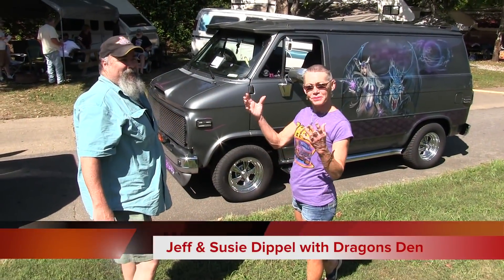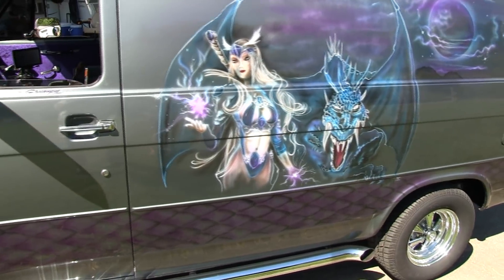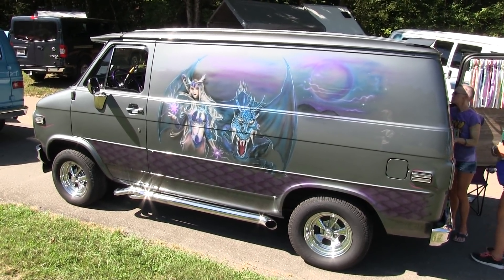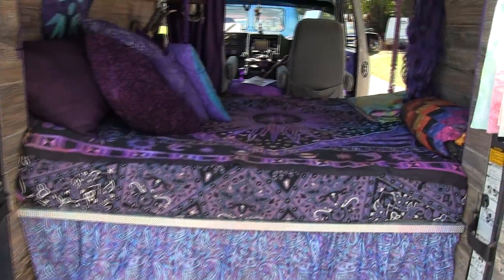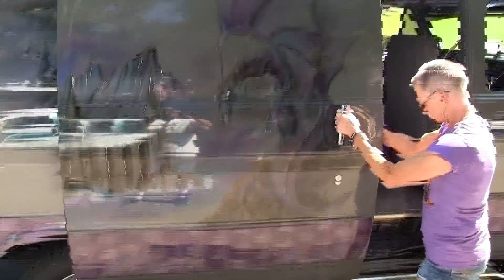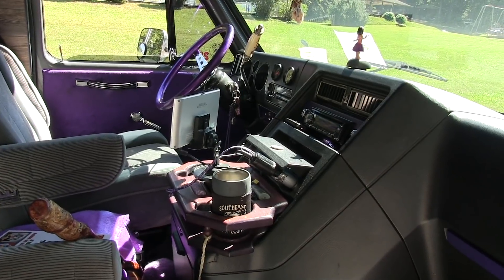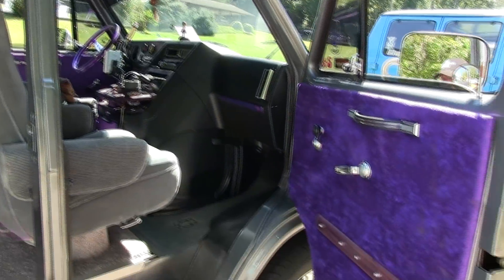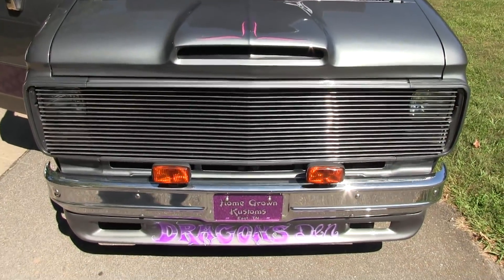1987 Custom Chevy Van, The Dragons Den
Jeff and Susie Dippel's Beautiful Chevy Van, Dragons Den.